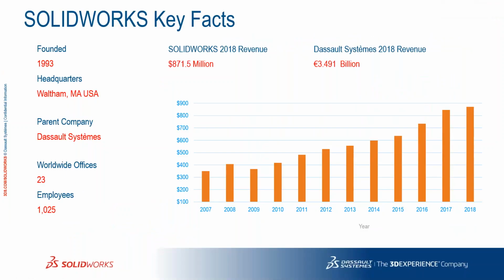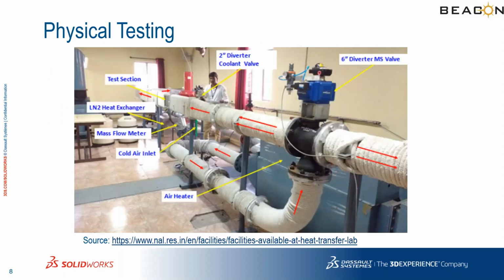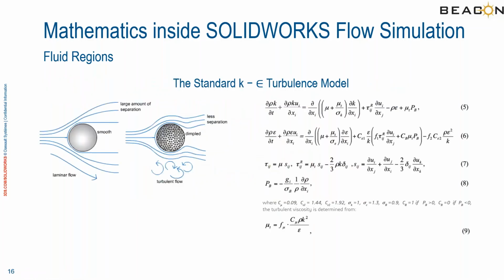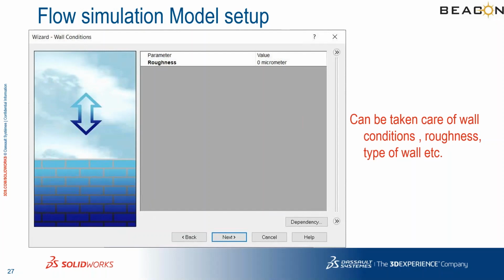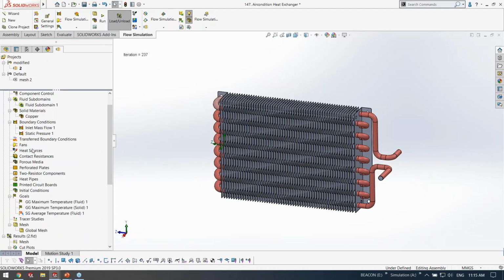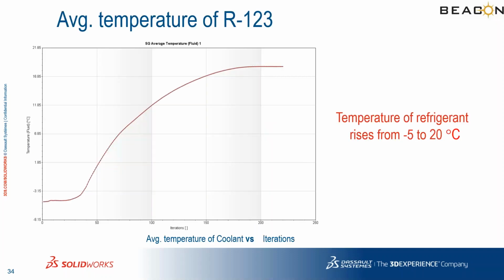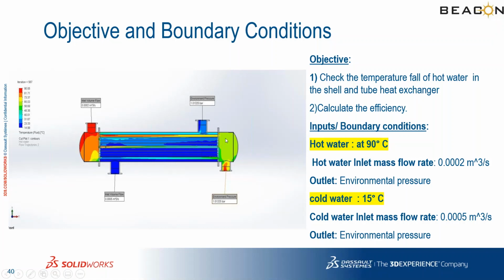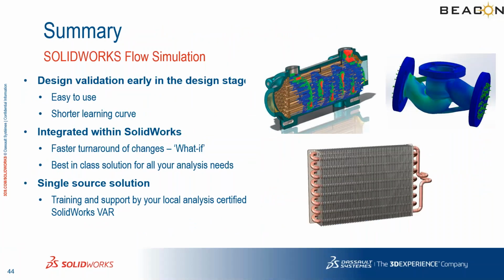Improve your Design of Heat Exchangers using SOLIDWORKS Flow Simulation | BEACON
SOLIDWORKS® Flow Simulation is an intuitive Computational Fluid Dynamics (CFD) solution embedded within SOLIDWORKS 3D CAD that enables you to quickly and easily simulate liquid and gas flows through and around your designs to calculate product performance and capabilities.